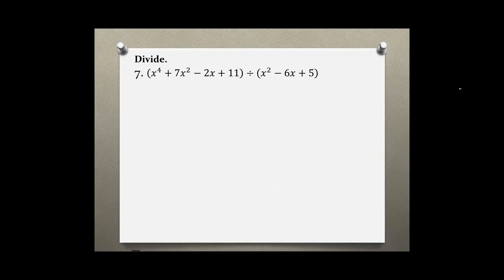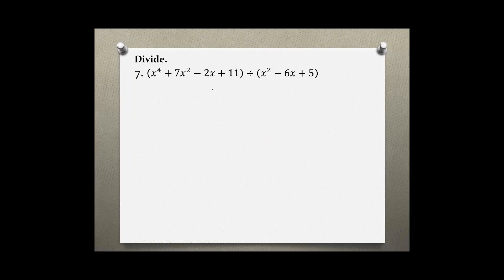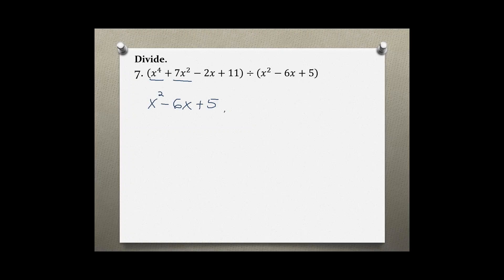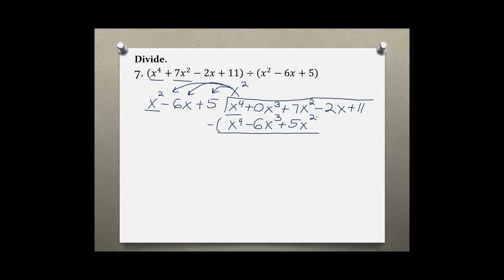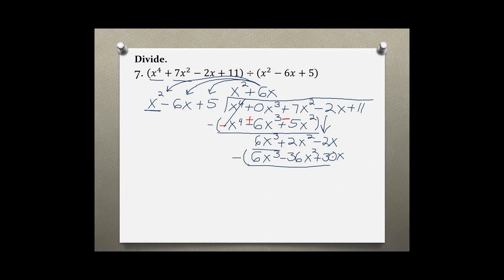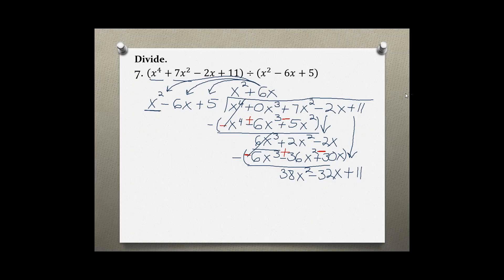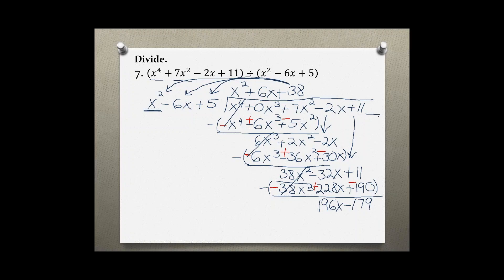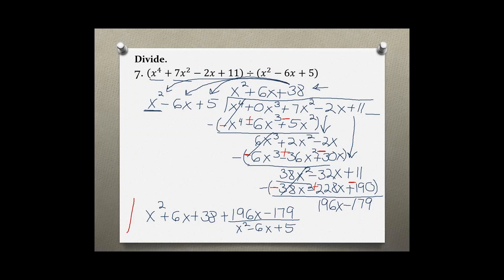Intermediate Algebra Your Turn 3.4 #7